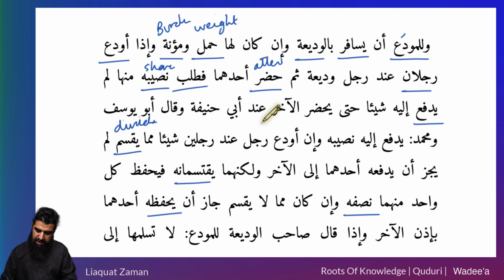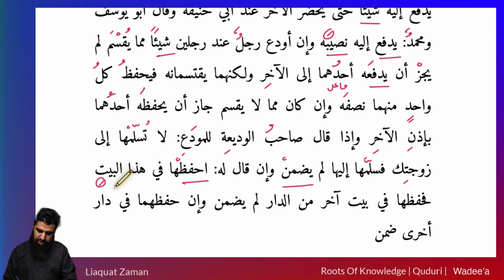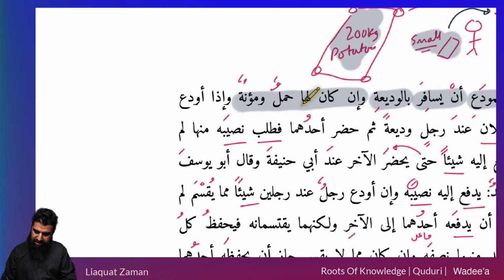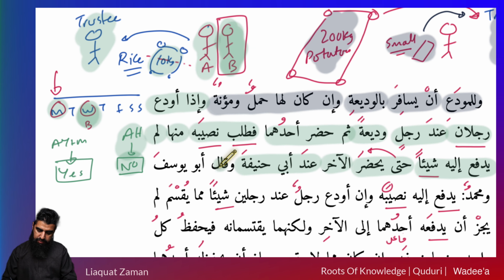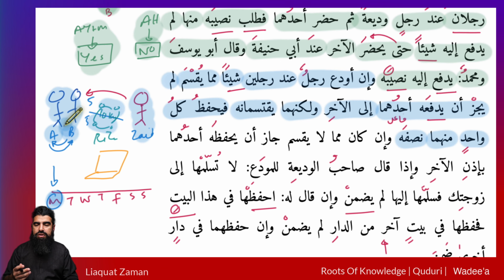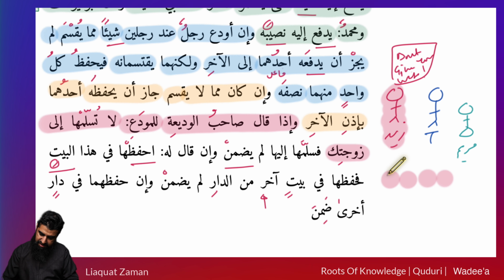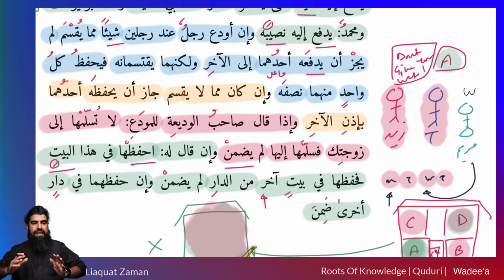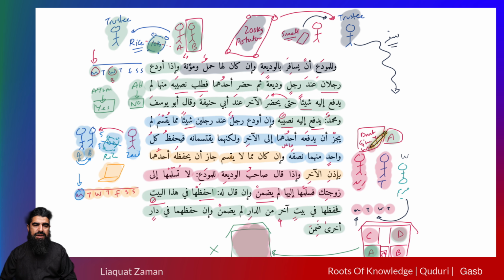Qudoori #231 Wadee'a 2/2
This is a video from a series explaining the Fiqh of trade. Based on the Hanafi text Mukhtasar al-Qudoori

The Pen I use to write on the screen

Mukhtasaral-Qudoori